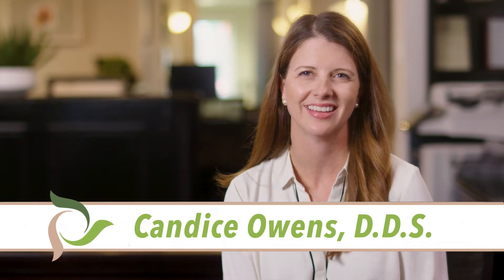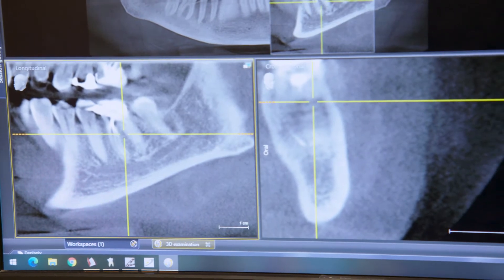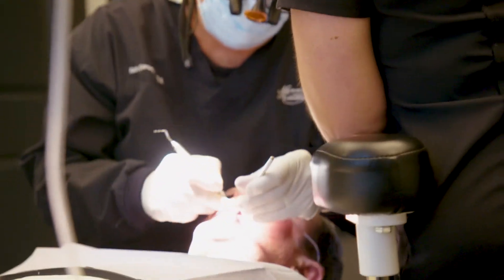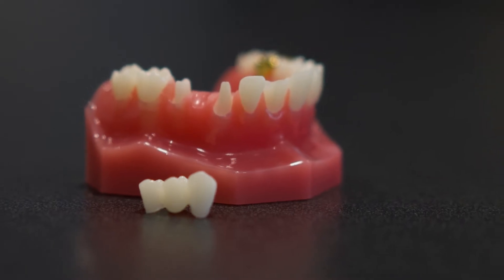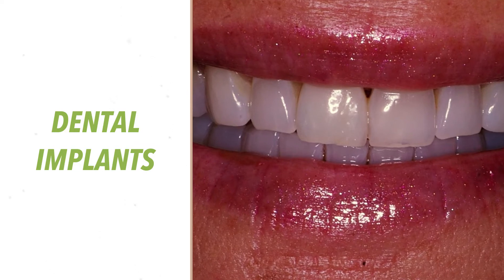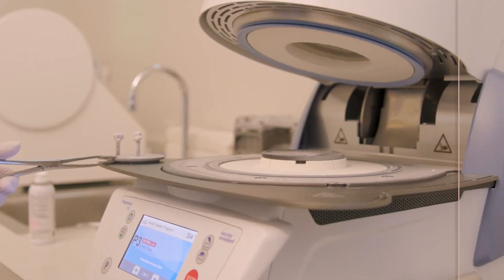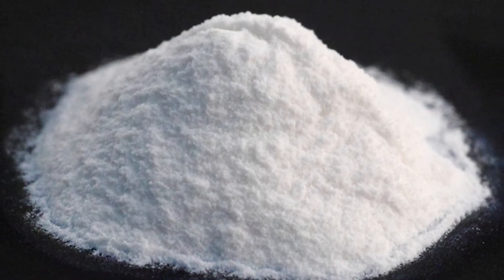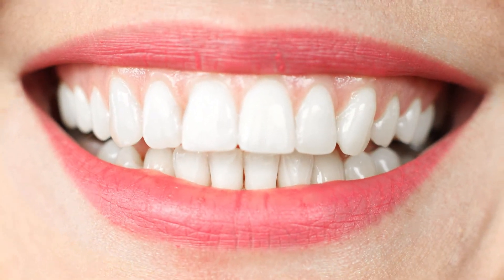Tooth Replacement Options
This video offers an overview of possible options available to replace missing teeth after extractions.